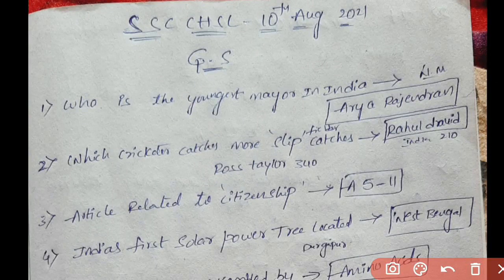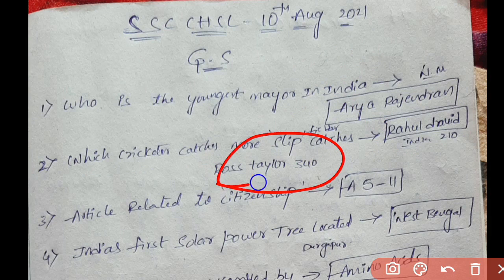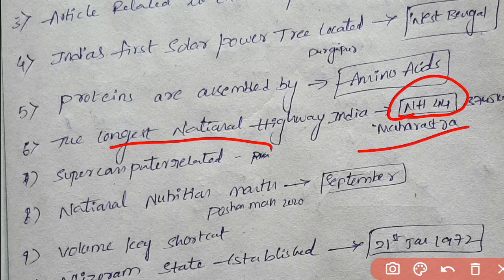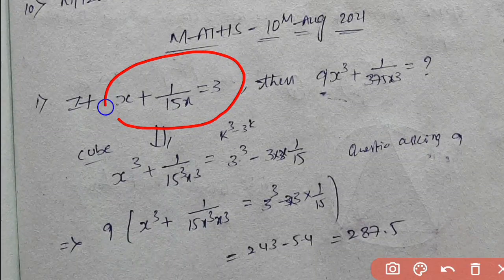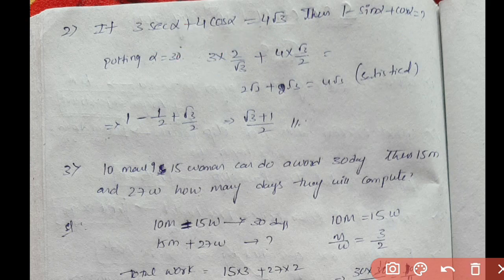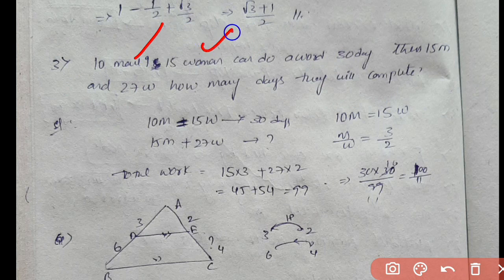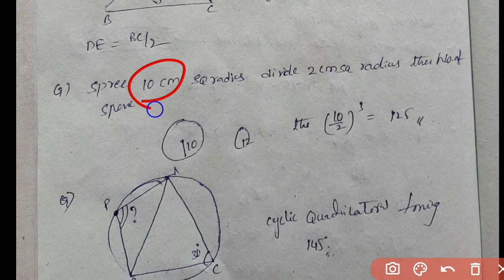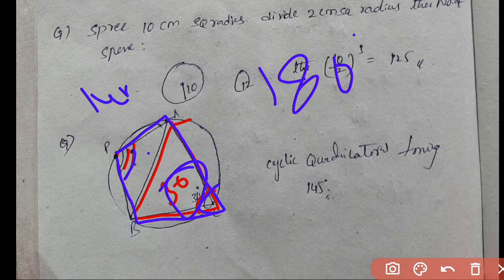SSC CHSL Exam Analysis 2021 (10th Aug, 1st Shift) In Telugu | CHSL Maths GS Analysis today Telugu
Topics Covered:
1.ssc chsl exam analysis,ssc chsl analysis
2.ssc chsl paper analysis,ssc chsl question paper 2021
3.ssc chsl exam analysis 2021
 4. ssc chsl analysis 2021 Telugu
 5.chsl exam analysis,chsl analysis 2021
6.chsl exam analysis 2021,chsl analysis
7. ssc chsl today question paper 2021
8.ssc chsl paper analysis 2021
9.ssc chsl reasoning analysis 2021
10ssc chsl math analysis 2021
11.ssc chsl exam analysis shift 1
12. SSC Chsl 10th aug, 1st Shift
12. SSC Chsl 10th aug, 1st Shift